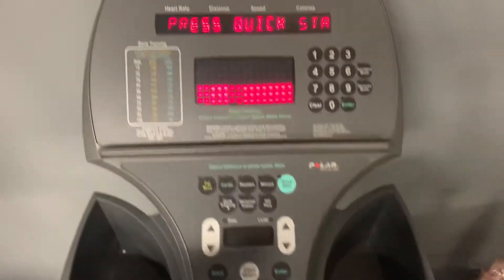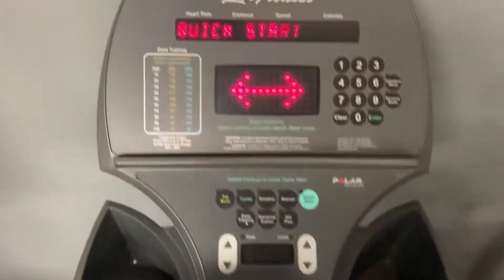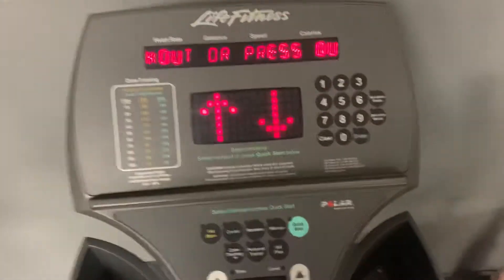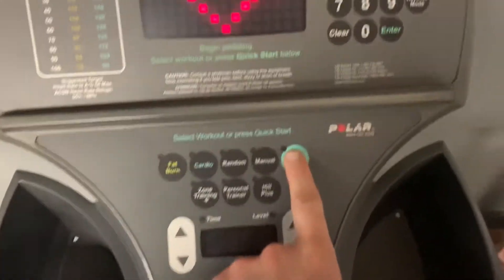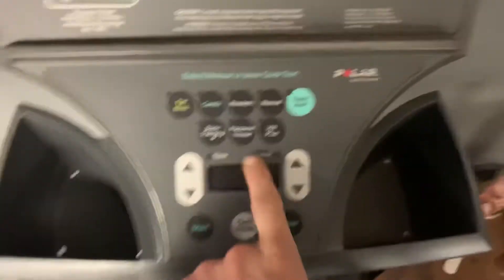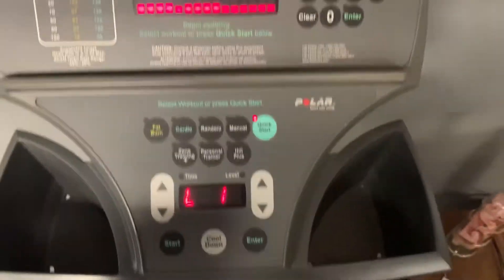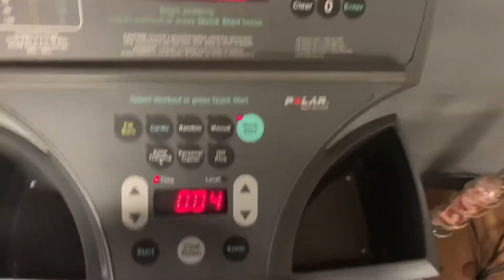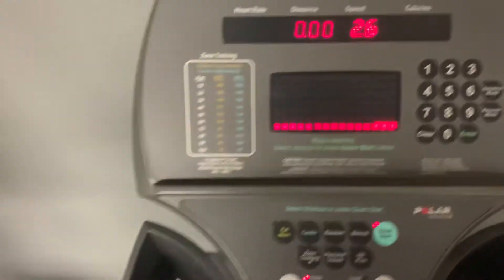LifeFitness Club Series Elliptical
Coloradocardio.com